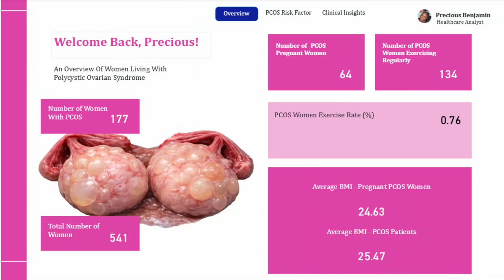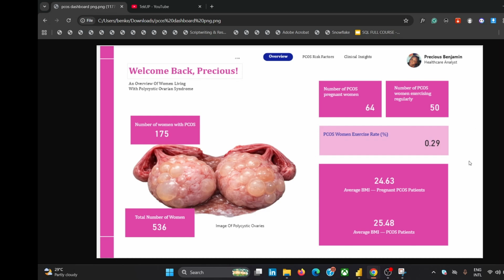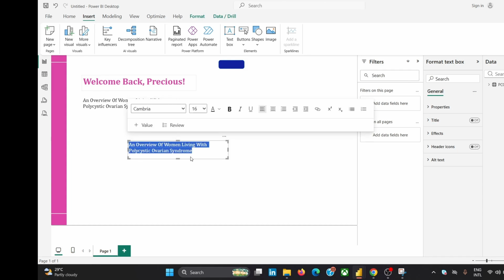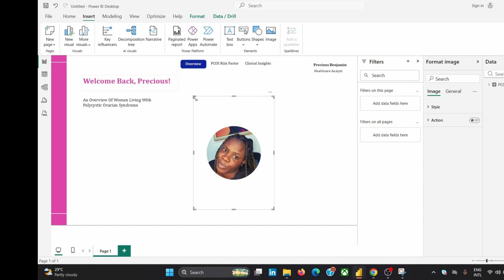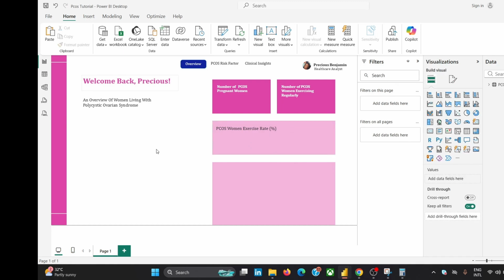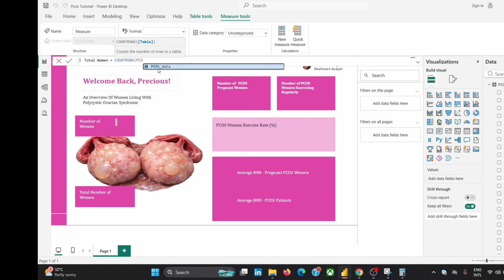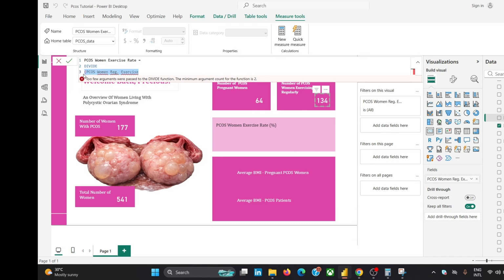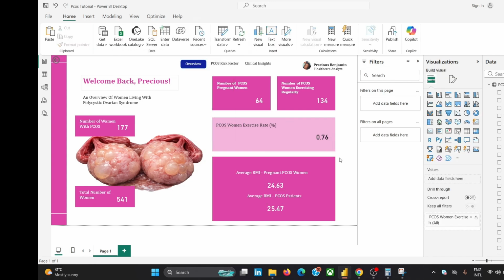Best Healthcare Power BI Full Project | Data Analyst Project (30 Mins) | From Desktop to Dashboard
Ready to take your Power BI skills to the next level? In this comprehensive tutorial, I guide you through building a professional Sales Performance Dashboard using the Superstore dataset—from data modeling with a star schema to creating DAX measures and refining the visual design.

Find the dataset below!

This project includes:
✅ Star schema data model
✅ Fact and Dimension tables
✅ Custom KPIs (Total Sales, Profit, Customers & more)
✅ Interactive shape map with tooltips
✅ Advanced formatting and color design
✅ Filters by Segment and Region
✅ Insightful charts like donut, bar, scatter, and KPI cards

Perfect for Power BI beginners, data analysts, or anyone building a data analytics portfolio!

Whether you're job hunting, freelancing, or improving your data storytelling, this project will help you build credibility and land opportunities in data analytics.

Tools Used:
Power BI Desktop
DAX for measures
Data transformation using Power Query
PCOS Sample Dataset

Timestamp:
00:00 - Intro: What You’ll Learn Today
00:45 - Project Overview & Dataset Explanation
01:30 - Setting Up Power BI & Importing Data
03:10 - Creating Fact and Dimension Tables (Star Schema)
07:40 - Cleaning and Transforming Data in Power Query
10:15 - Building Relationships in the Data Model
12:05 - Creating DAX Measures for KPIs
15:00 - Designing the KPI Cards
17:20 - Adding Trend Lines (Mini Charts)
19:10 - Segment Analysis with Bar Charts
20:40 - Regional Analysis with Donut Charts
22:00 - Shape Map for State-wise Profitability
24:00 - Tooltips and Map Legend Enhancements
25:30 - Final Formatting & Color Improvements
27:00 - Dashboard Walkthrough & Insights
29:00 - Final Thoughts & Portfolio Tips
30:00 - Outro: What’s Next?